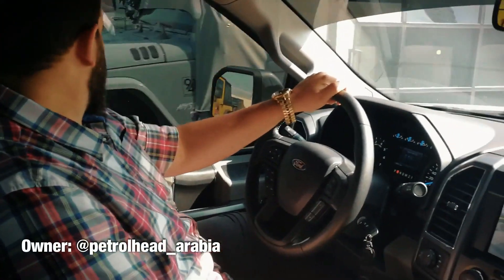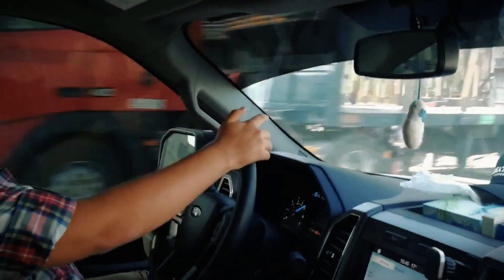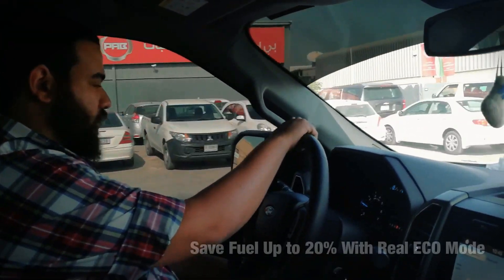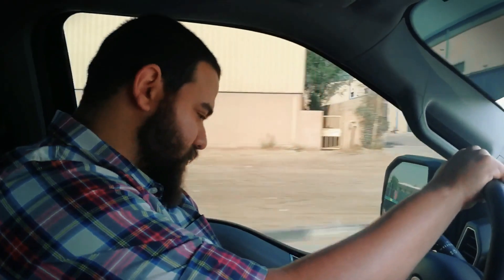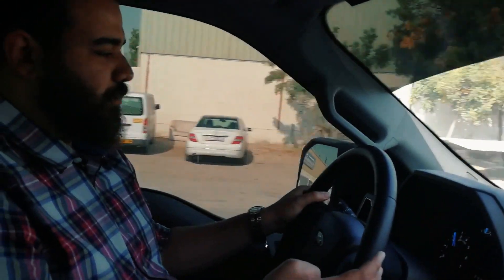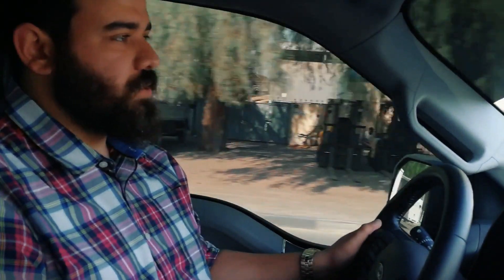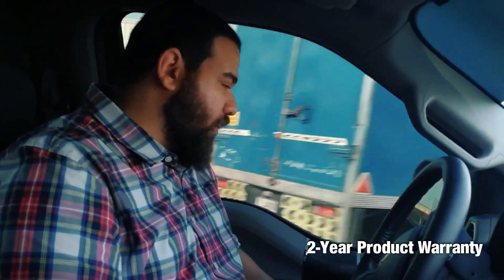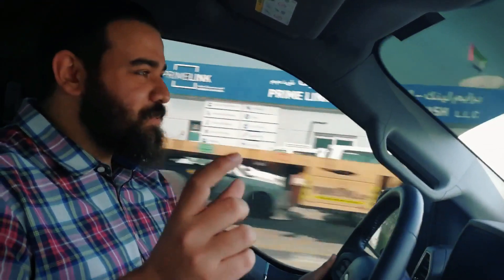Pedal Commander owner Reaction Ford F150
Pedal Commander is a throttle response controller. It removes response delays on your electronic accelerator pedal. Effectively, it allows your engine to respond faster. As a result, your car can accelerate faster.

Check the availability of your car!
Price per piece: AED 1,150 (+5 VAT)

Basim (UAE, Abu Dhabi): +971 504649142
Kumar (UAE, Al Ain): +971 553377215
Owais (UAE, Dubai): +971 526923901
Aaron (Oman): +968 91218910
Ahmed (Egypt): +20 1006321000